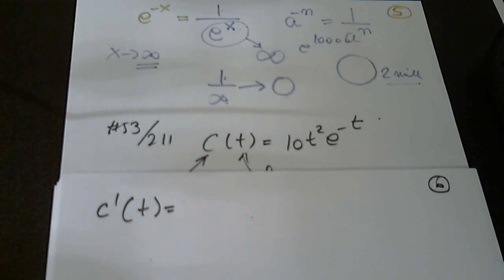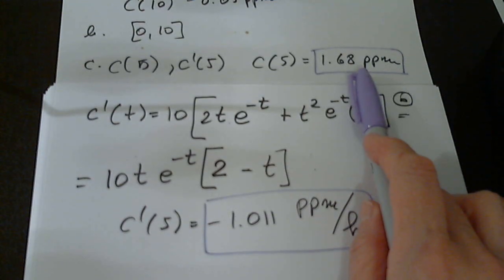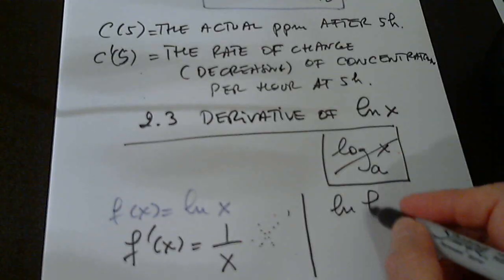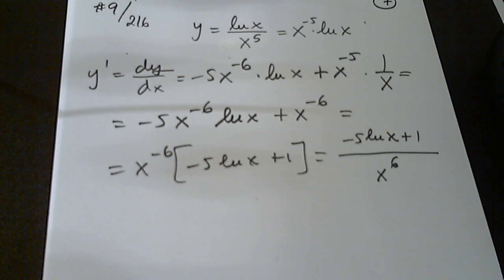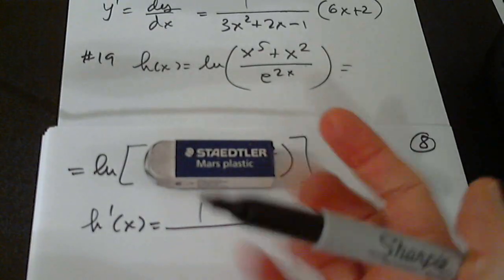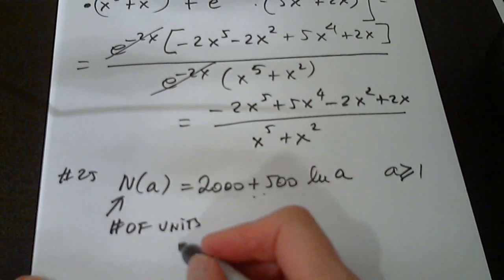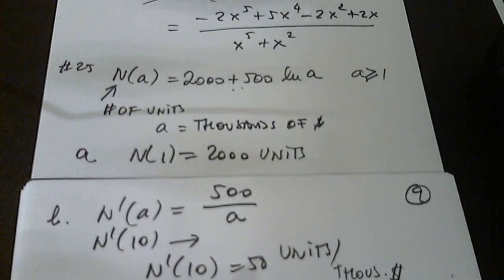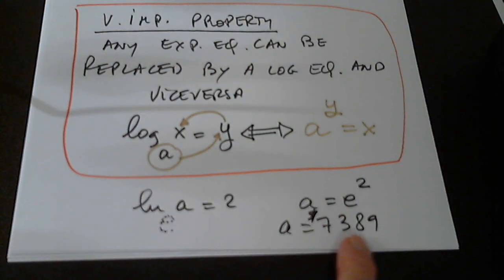MAT 230 2.2-2.3 SEPT 25 PART 3